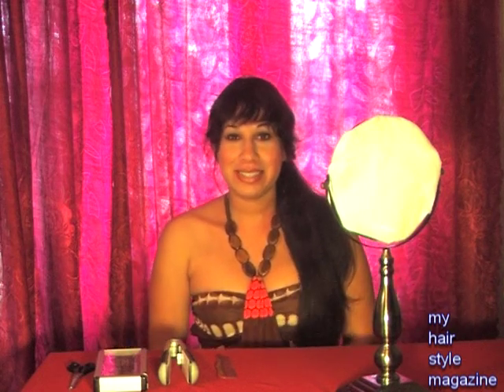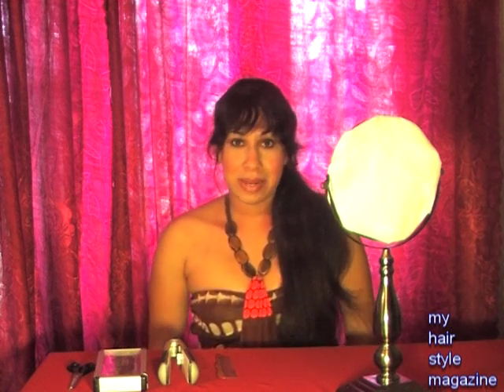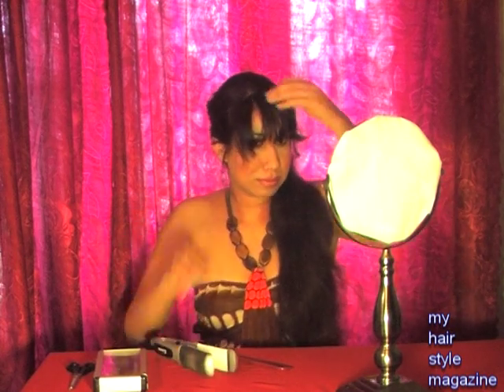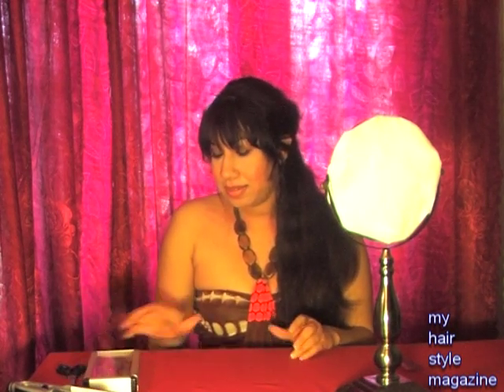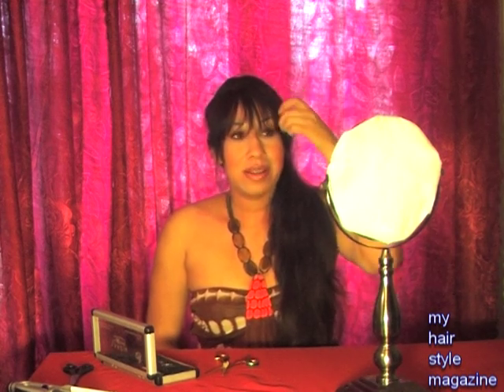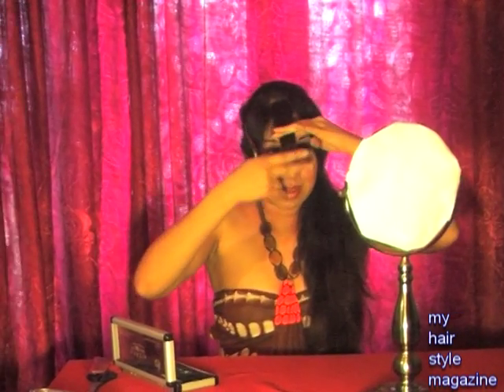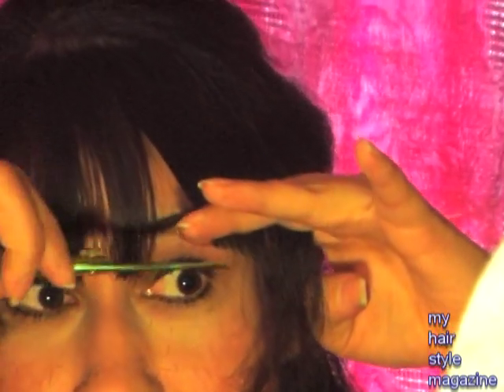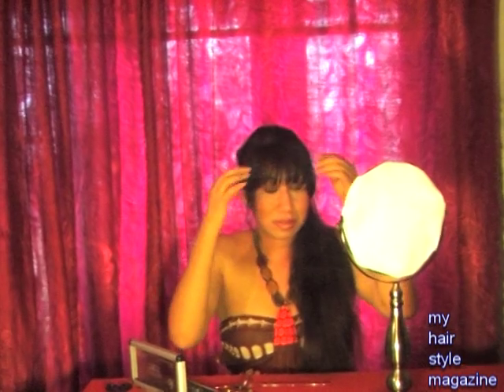How to: cut your BANGS at home! Wispy Shag Bang textured Haircut step by step Tutorial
♥ Items Needed:
♥ The Rainbow Scissors I use are
shark fin shears by Hisaki
♥ Flat Iron by Babyliss

Hi guys in this video I am cutting my own bangs live on camera so you guys can learn how to cut your bangs at home step by step !
different type of bang styles by wiki :Straight bangs: A bang combed straight down with no interference.[2]
Blunt bangs: A bang cut straight across the forehead in a blunt manner.[3]
Sideswept bangs/Slangs: Hair cut longer than a normal bang and swept across one side of the face.
Pin-up bangs: The bangs are cut in a short "U" shape above the brows, which was made famous by Bettie Page and is now worn by many pin-up girls.
V-shaped bangs: a type of bang where is cut so the bang is longer in the center and gets shorter the farther it goes
Parted bangs: A bang parted down the middle or off center slightly
Choppy bangs: A bang cut uneven and choppy.
Brow-Skimming bangs: A bang that hits below the brow and can look "heavy" or "light" on the face
Wispy bangs: A short bang that "sprinkles" over the forehead lightly.[4]
Power-bangs: Sometimes referred to as power bangs in the U.S. Hair style in which the bang is unusually large and protrudes from the top of the scalp near the forehead to up to great lengths.
Short/baby bangs: A short bang which is usually cut above the brows, it is normally bluntly cut across the middle of the forehead and can be shorter.[5]
Shaved bangs: The hair at the front (the part that makes the bangs) is shaved off. It can also be used to undercut fringes or bangs

my hair style magazine how to cut your own bangs yourself at home

This video is not sponsored we use affiliate links so that we could continue to give you free helpful content like this video and we thank you for your support in watching and subscribing!

how to cut bangs yourself
how to cut your bangs